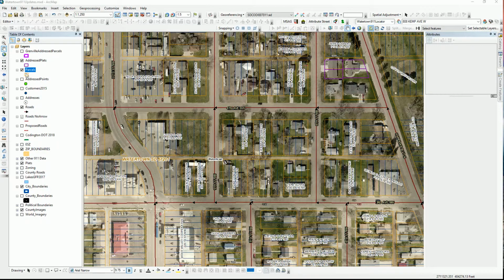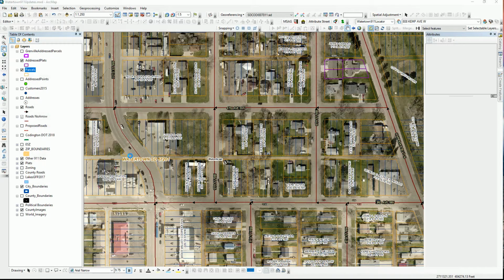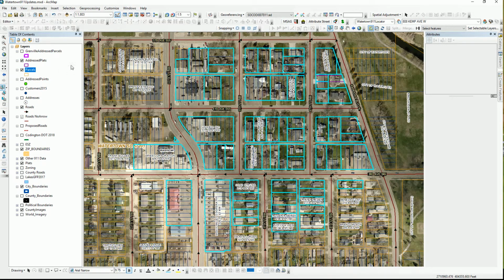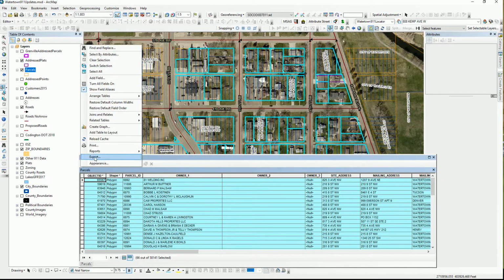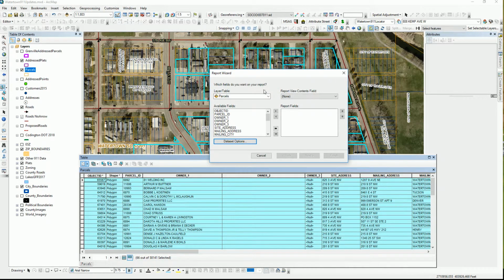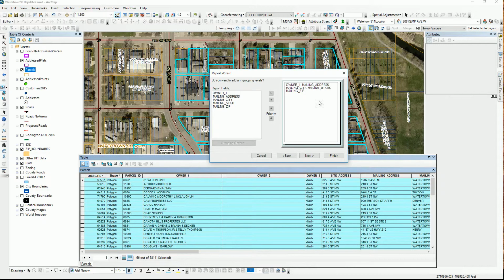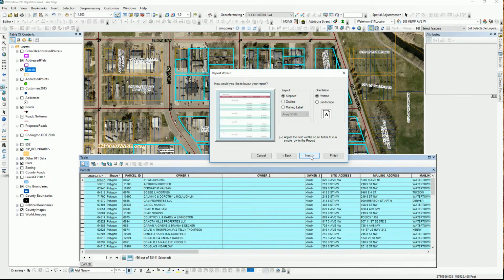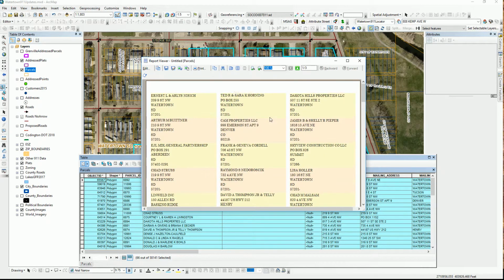Select by Location and Create Mailing Labels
A quick tutorial on how to use the Select by Location tool to select a group of features, and create mailing labels for that selected set.